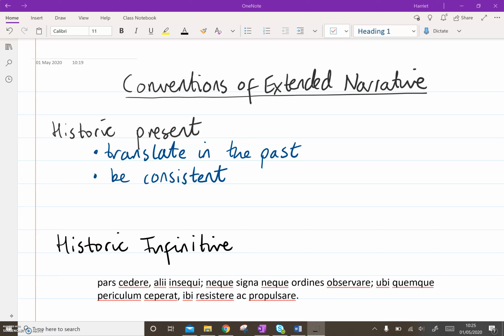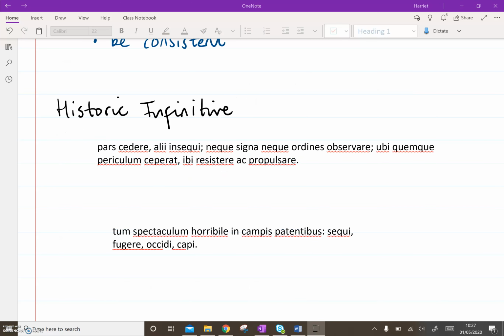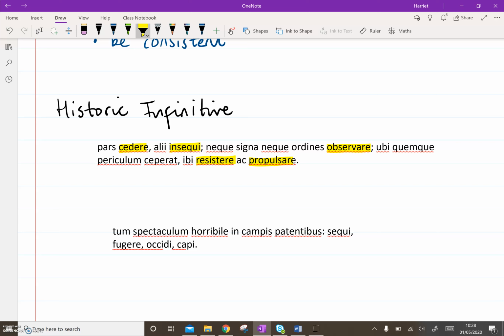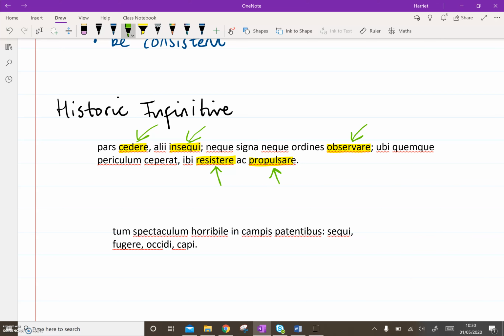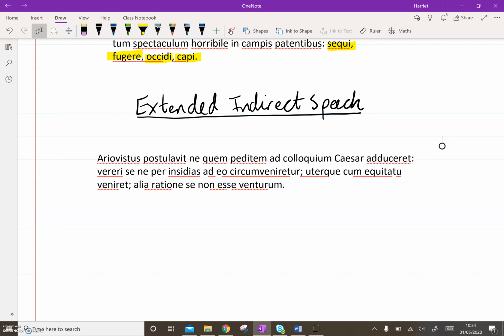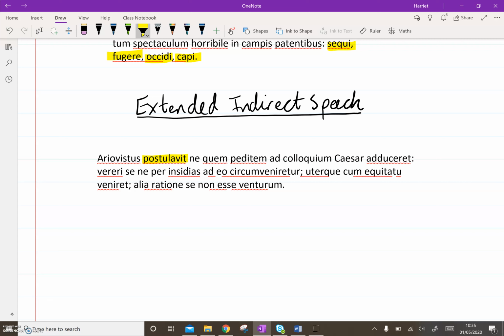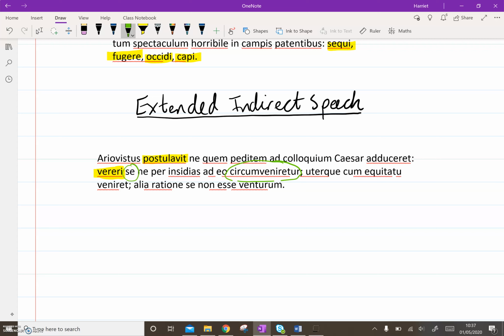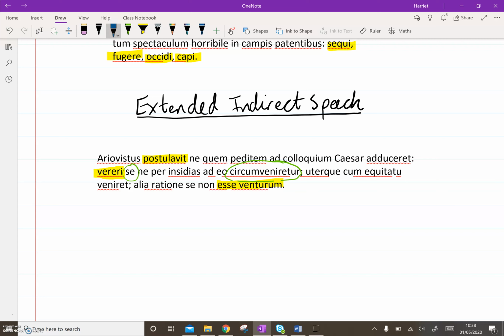Extended Narrative & Indirect Speech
Conventions of extended narrative & extended speech in Latin: historic presents, historic infinitives, series of clauses after a verb of speech.